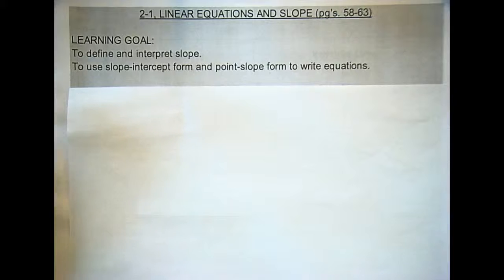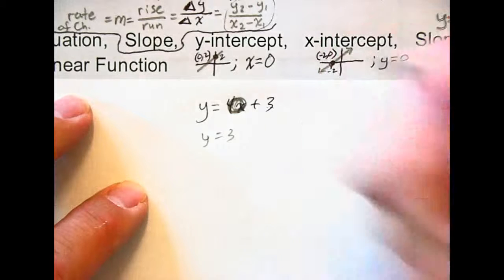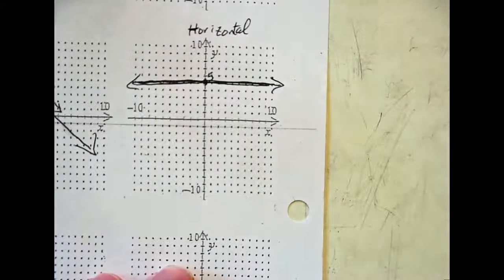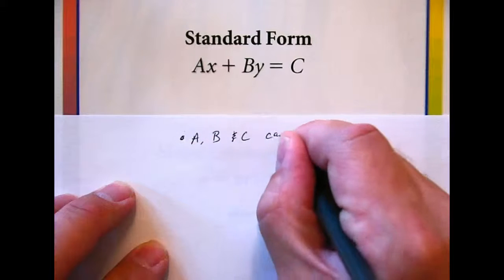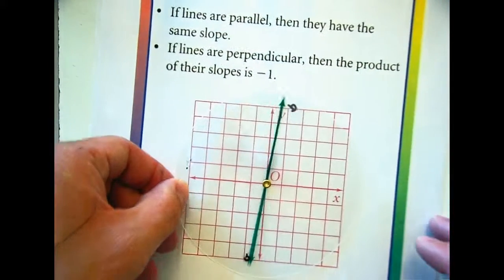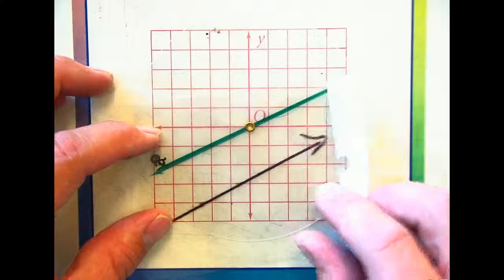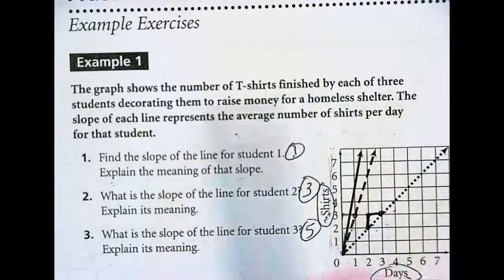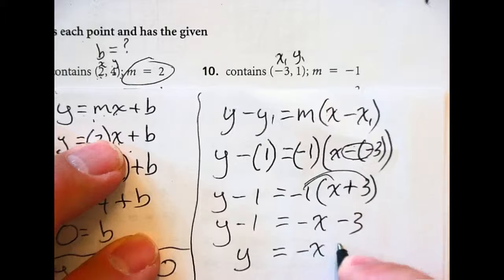Trig 2-1, Linear Equations and Slope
Linear Equations, Slope